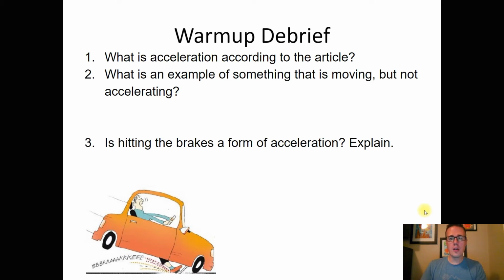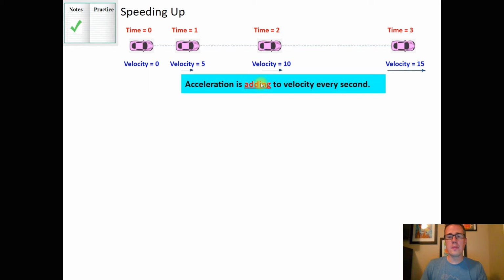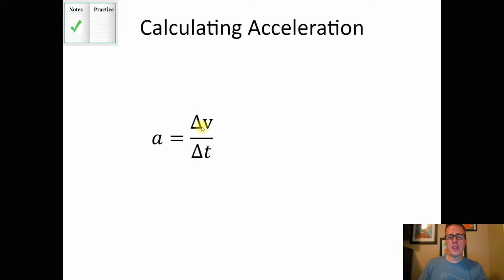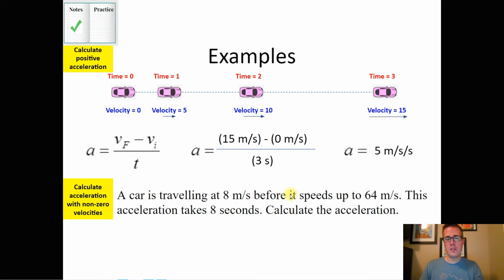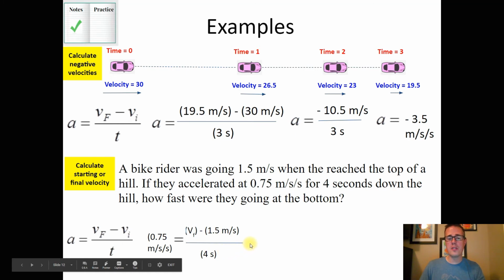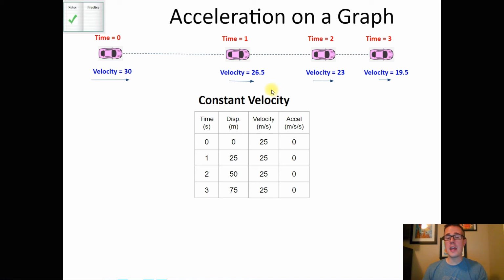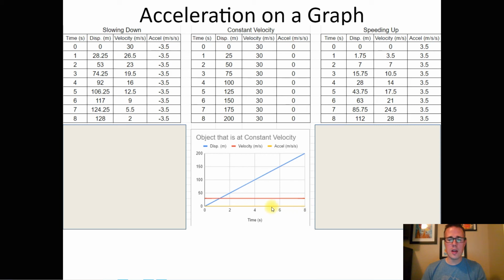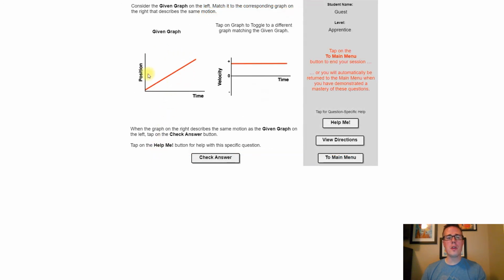Unit 2 Part 1 Acceleration as a Concept